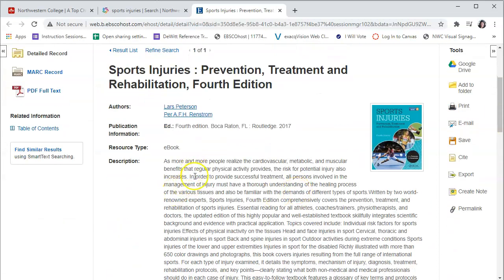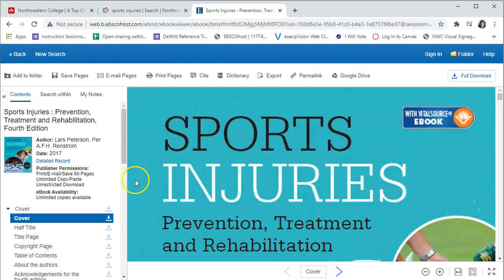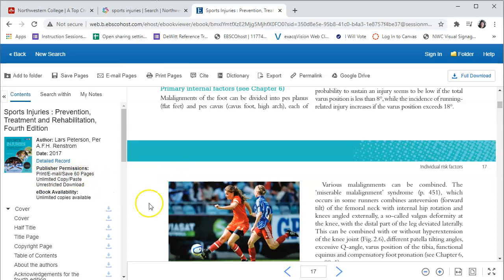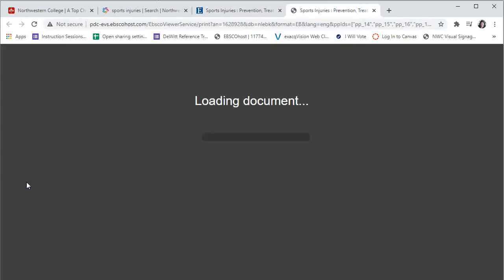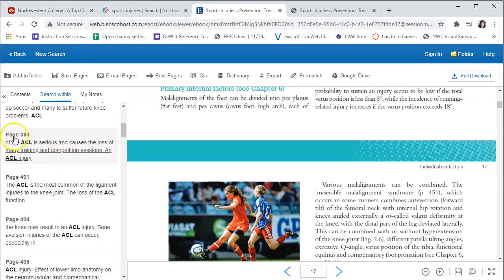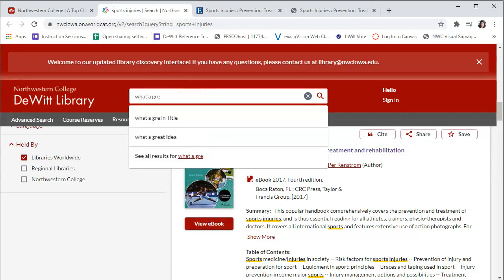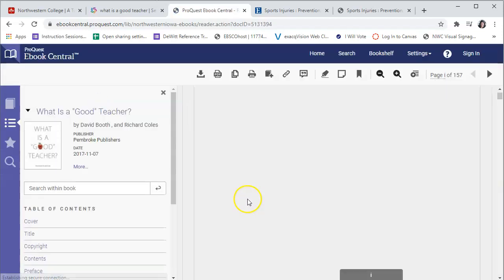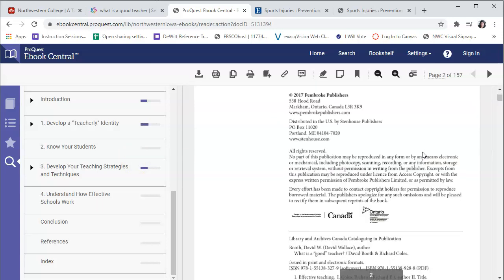Using Ebooks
How to use ebooks available at DeWitt Library